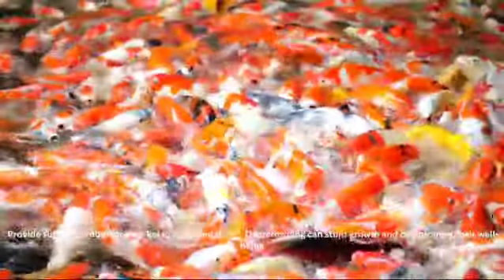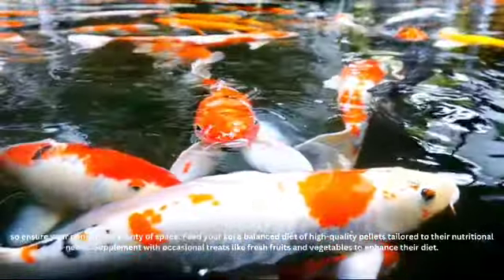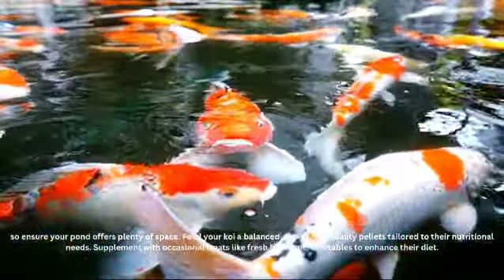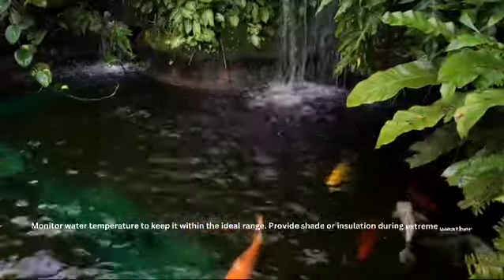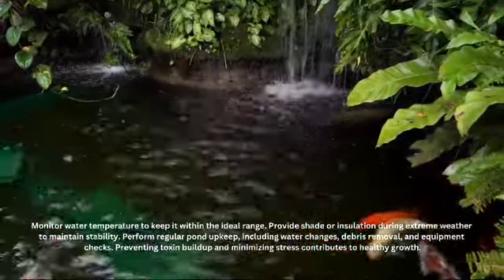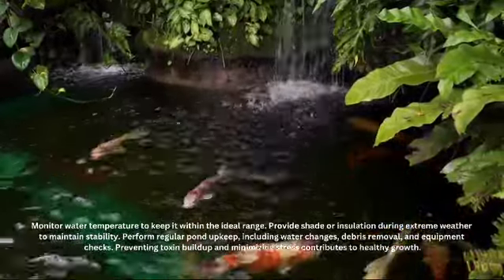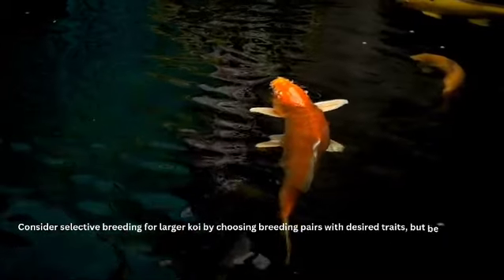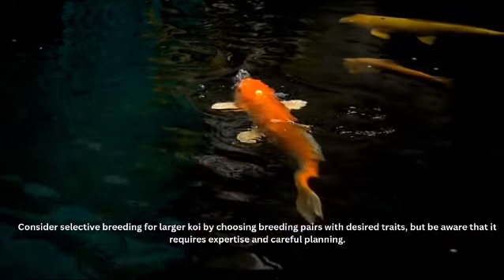How To Grow Large Koi Fish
How to take care of koi fish
Ultimate Guide: How to Grow Large Koi Fish in Your Pond
Tips and Tricks for Growing Massive Koi Fish in Your Water Garden
Achieving Big and Beautiful Koi Fish: Step-by-Step Guide
Secrets to Growing Giant Koi Fish: Expert Advice Revealed
Maximizing Growth Potential: How to Raise Large Koi Fish Successfully